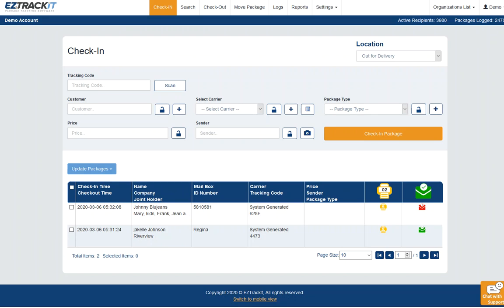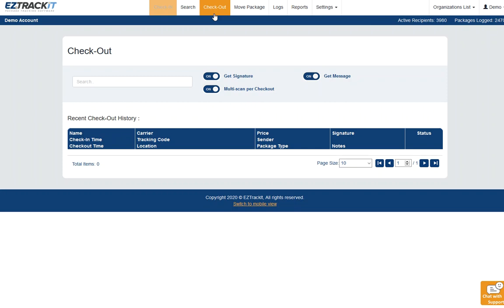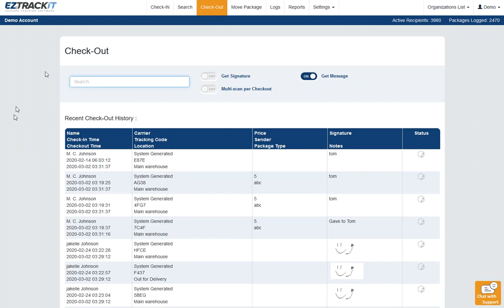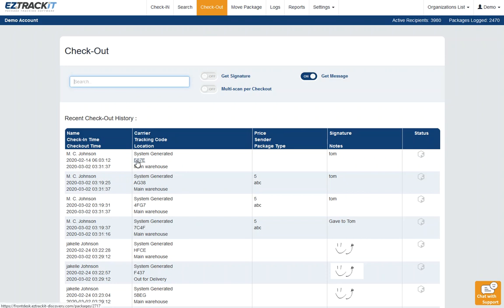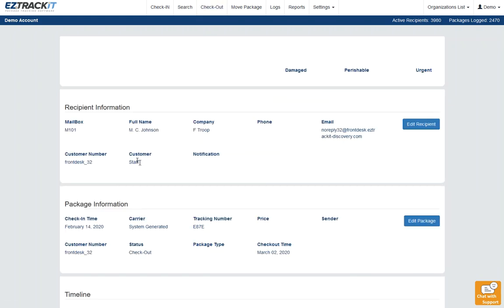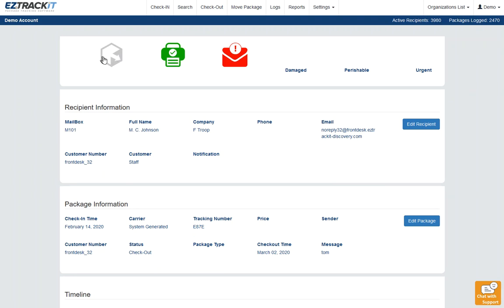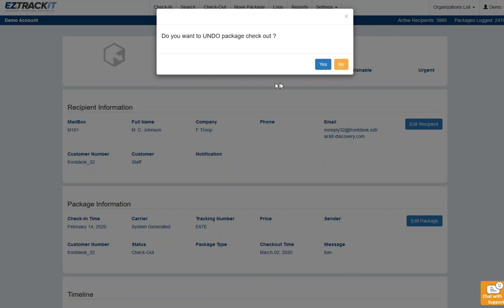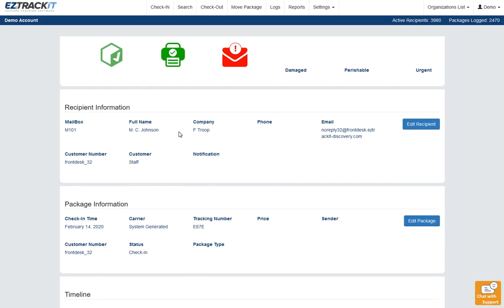Un-Check Out a package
Every now and again you make a mistake.  Hey, me too!  But EZTrackIt has you covered.  If you ever check out a package by mistake, you can still fix it.

In order to do either you must UN check the package out.

1.Find the package
2.click the tracking number or click on the "info" button for the package
3.Click on the greyed out package icon
4.Click "yes" when the system asks you if you want to UN check it out